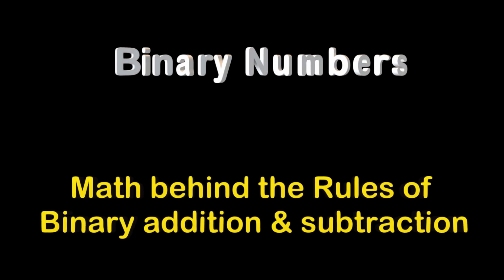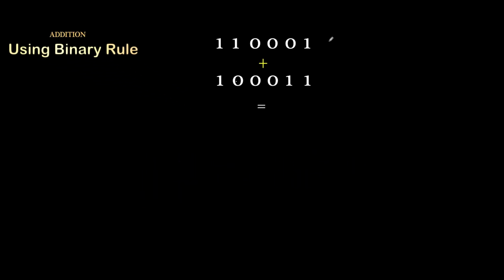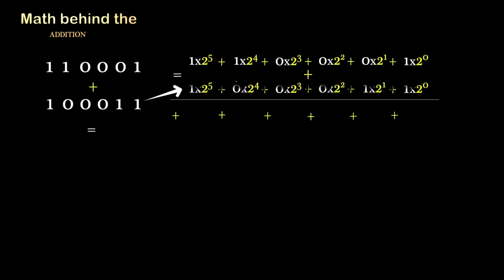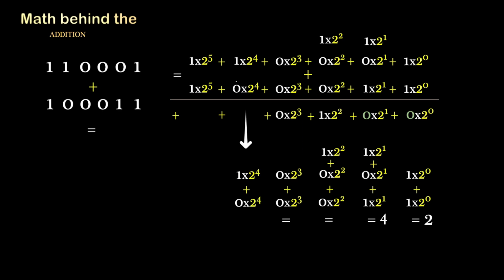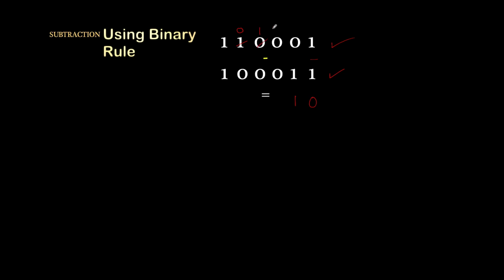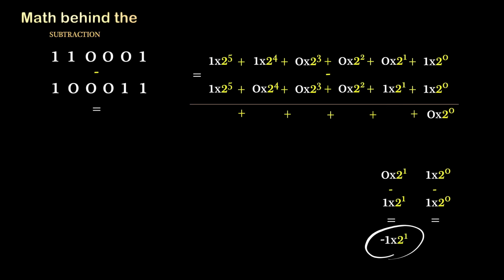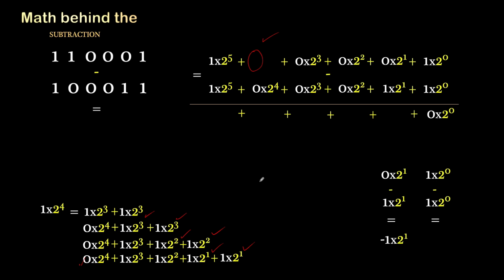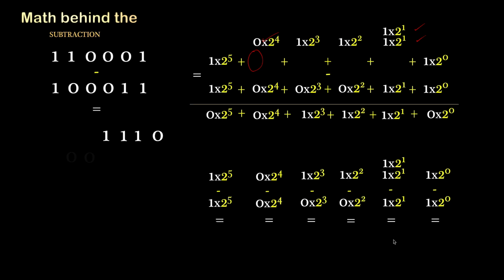Math Behind Binary Addition & Subtraction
The binary addition and subtraction rules are not apparently clear to everyone. This video explains the rules mathematically and how the zeroes and ones move and change their position depending on whether the operation is addition or subtraction, resulting into a perfect output.